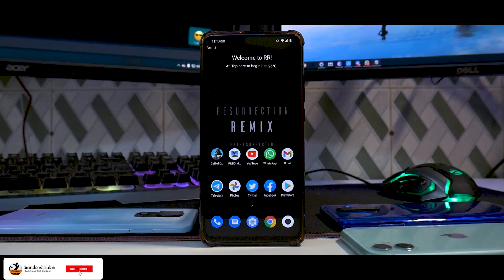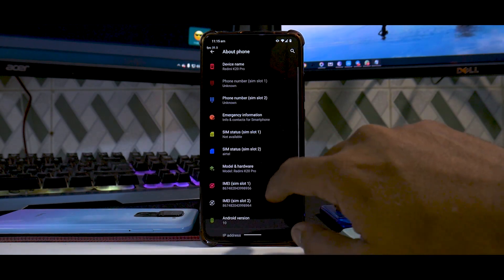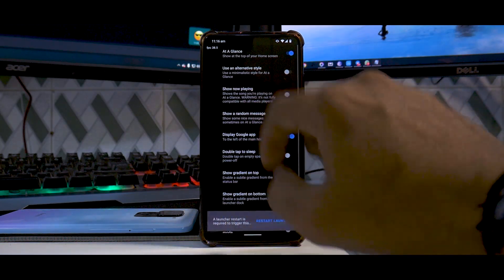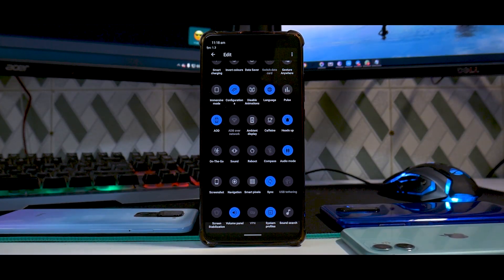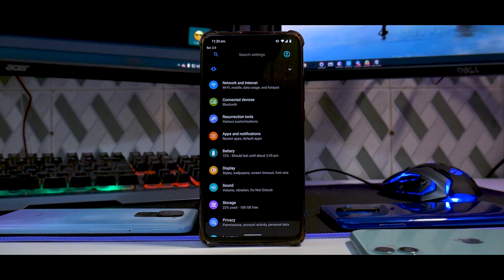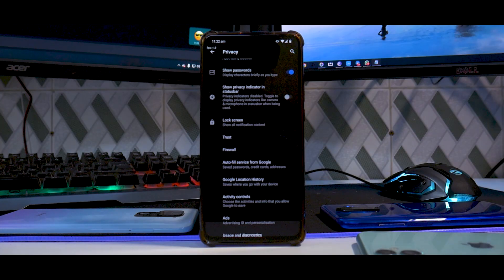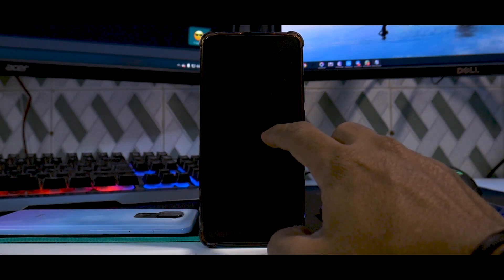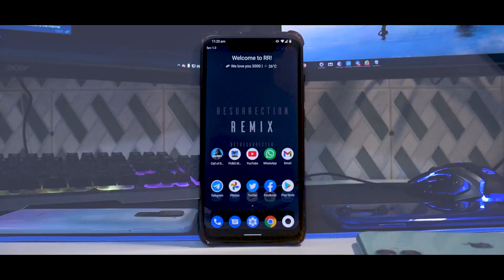K20 PRO | Resurrection Remix 8.6.6 Jan 2021 Update | Detailed Review & Features | Best Overall Rom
1) Silver       - Rs 29 per month : Access to behind the scene videos.
2) Gold         - Rs 59 per month : Gold members get to play with me on live stream sessions + silver perks.
3) Platinum     - Rs 89 per month : Exclusive members-only videos
4) Diamond      - Rs 159per month : Diamond members can request a video of their choice as long as I have that device.